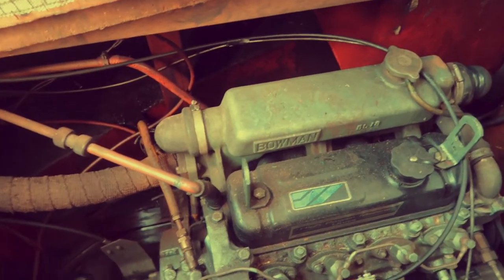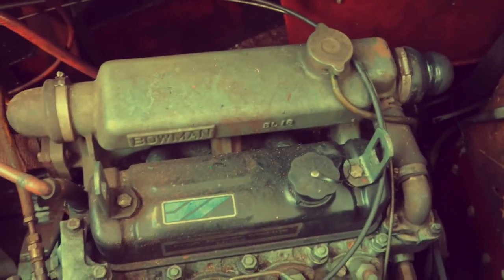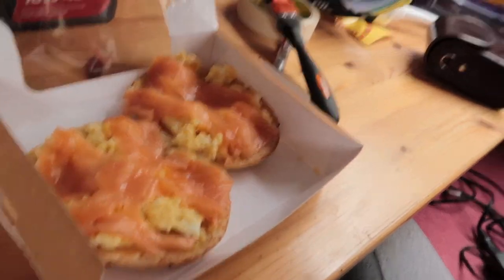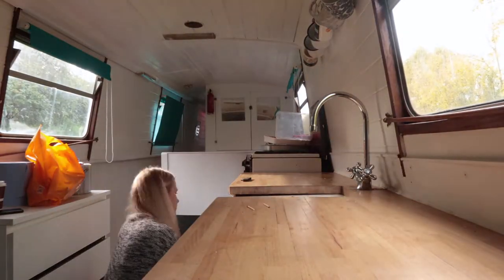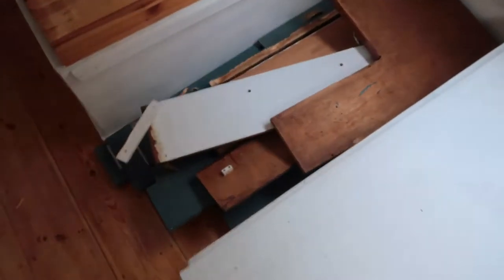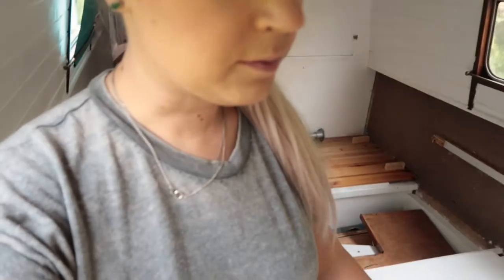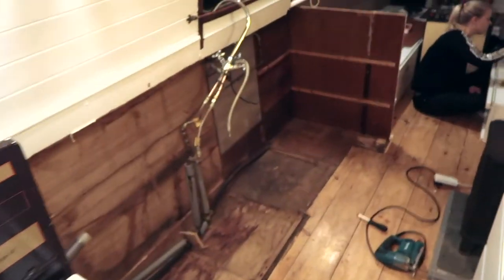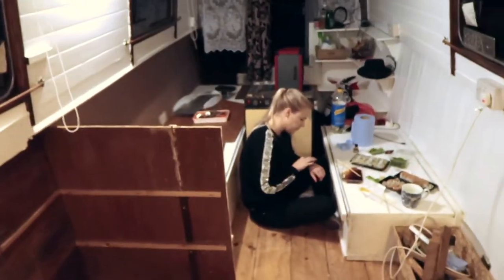Captains Vloggs: EP2 - Stripping the boat!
Follow us (Ben & Emelie) as we start our new adventure upon the Canal and Waterways of London on our 50ft Narrowboat. Choosing an alternative way of living in a bid for a little bit of freedom in a big City. Roll on the Boat Life.

All the Music contained in the Vlogs are available for streaming via the Captains Vloggs Spotify Playlist or to purchase on iTunes Via:

ITEMS SEEN & USED IN VLOG & GENERAL BOAT STUFF:

12v Bilge pump
Hand pump siphon
Fire extinguishers
Fire Blanket
Mooring Pins
Waterway Lock Key
Boat Rope
Net Curtain Wires
Canon G7x ii Camera
Pocket flexi Tripod
SD CARD 16GB
SD CARD 32GB
Smoke & Carbon monoxide Detectors Batt Powered
Yale Battery powered alarm